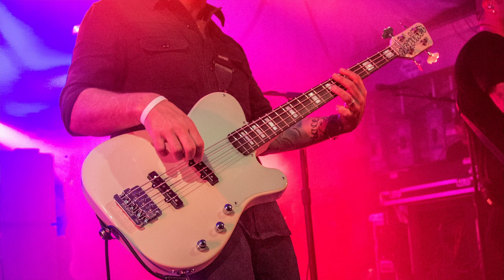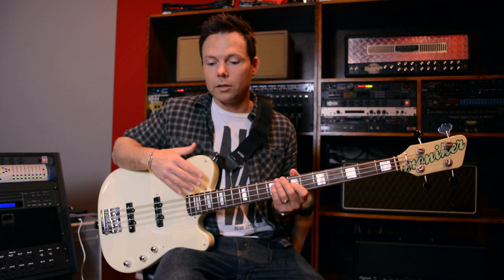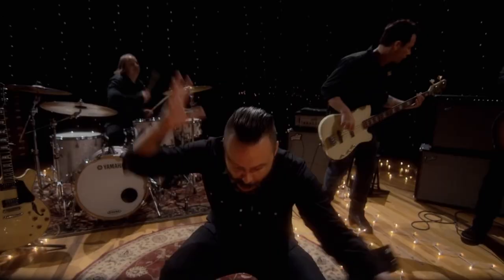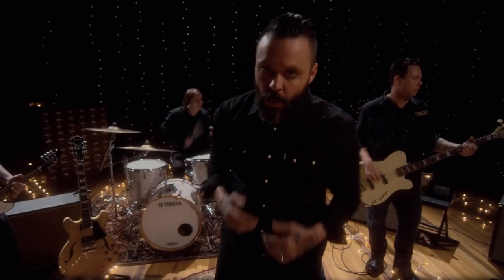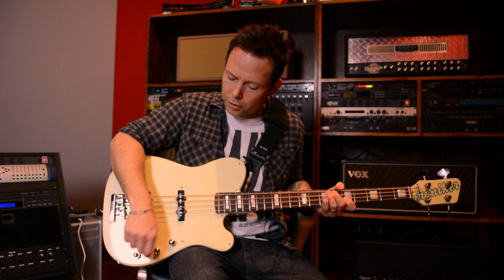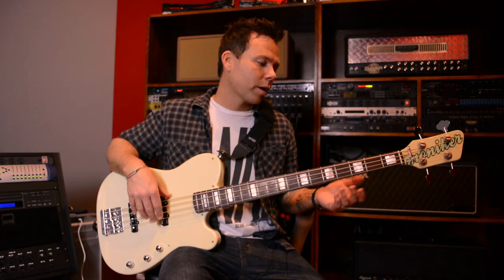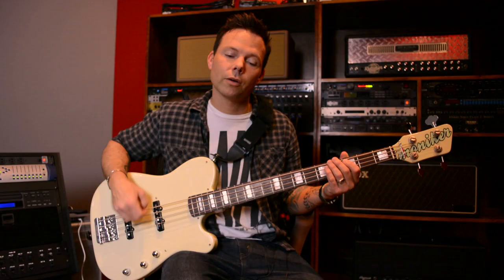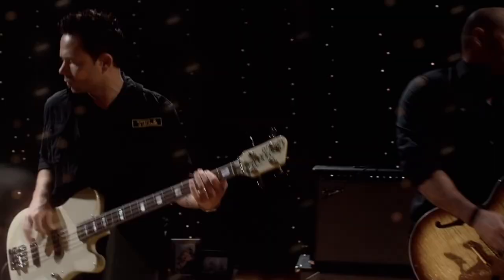Matt Noveskey of Blue October and Orb Studios on Moniker Guitars' Dixie Bass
We synched up with producer and bassist Matt Noveskey to develop the first Moniker bass guitar. The chambered body is based on the Dixie (a T-style shape). Matt choose to outfit his bass with a Babicz Full Contact bridge, Seymour Duncan pickups and Hip Shot tuners.